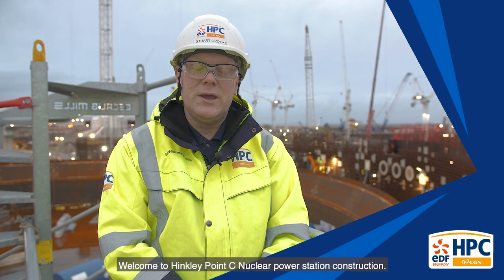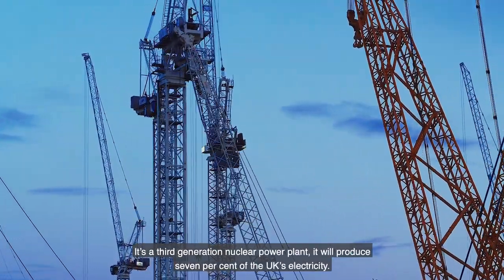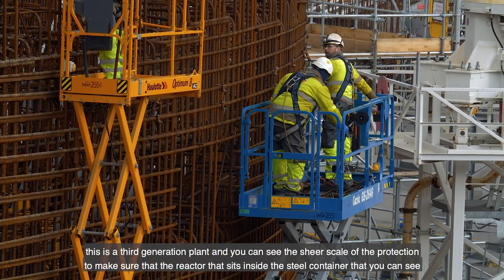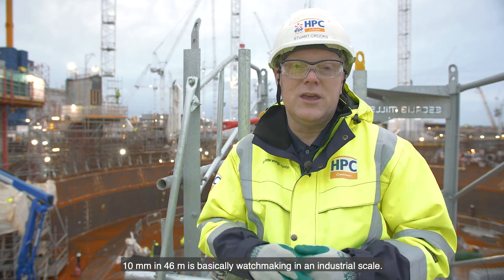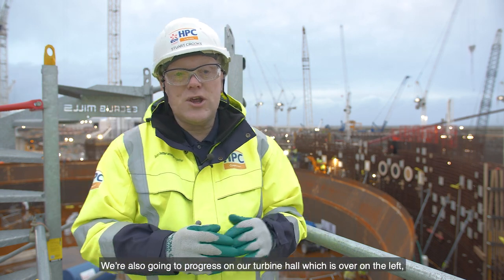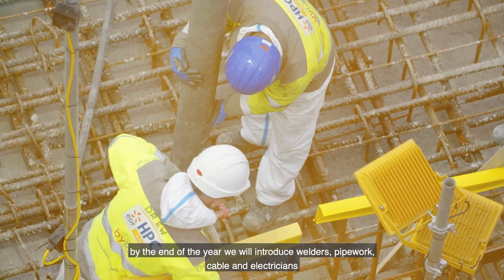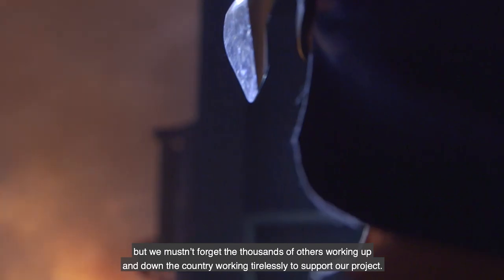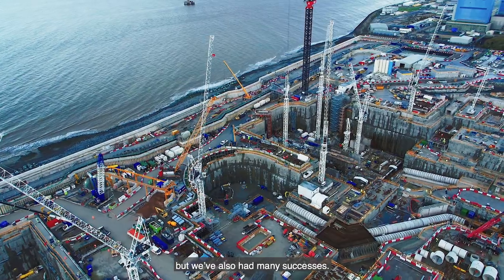Managing Director Stuart Crooks reviews the latest progress in construction of Hinkley Point C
Find out what's happening at Hinkley Point C in this video blog from Managing Director Stuart Crooks.